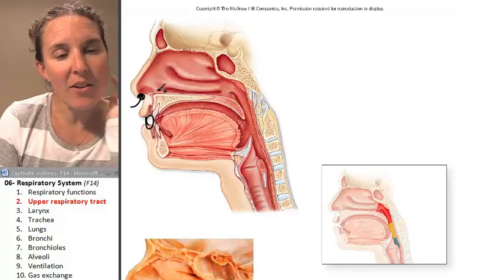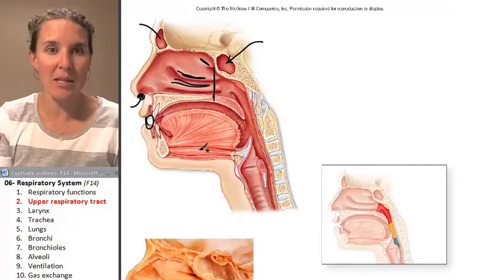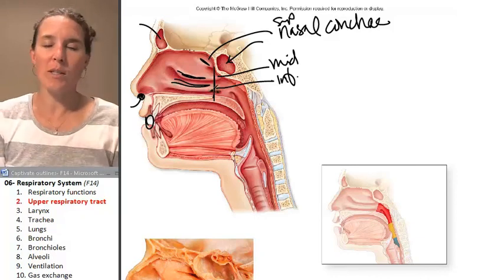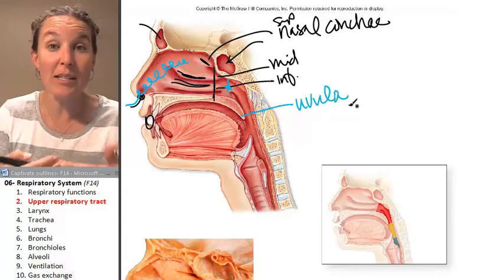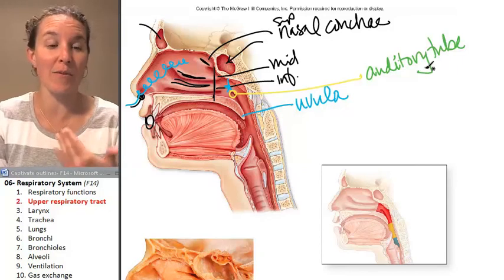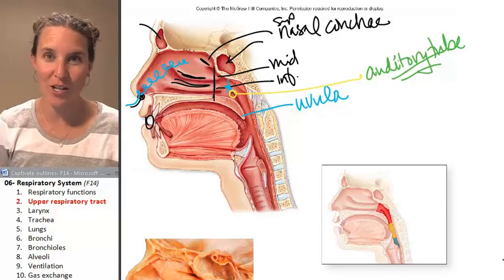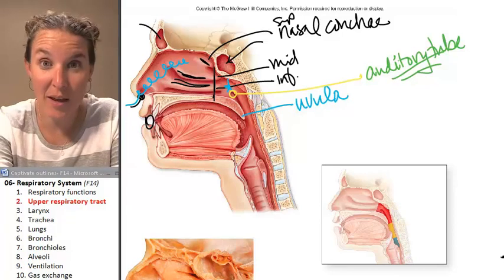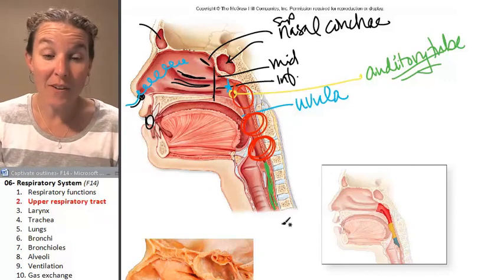Upper Respiratory Tract (Respiratory System) ☆ Human Anatomy Course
) Learn more about the the Upper Respiratory Tract (human Respiratory System). This human anatomy lecture has been made by Wendy Riggs, for the College of the Redwoods.

"The upper respiratory tract, can refer to the parts of the respiratory system lying above the sternal angle (outside of the thorax),[1] above the glottis (vocal cords), or above the cricoid cartilage.[2][3] So that the larynx is sometimes included in the upper airway and sometimes in the lower airway.[4] The larynx is also called the voice box and has the associated cartilage that produces sound. The tract consists of the nasal cavity and paranasal sinuses, the pharynx (nasopharynx, oropharynx and laryngopharynx) and sometimes includes the larynx."